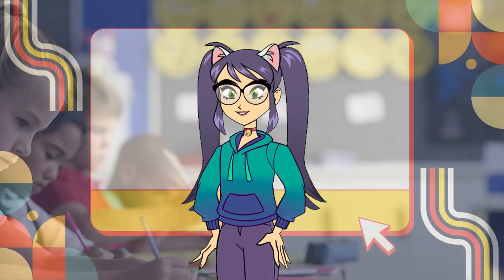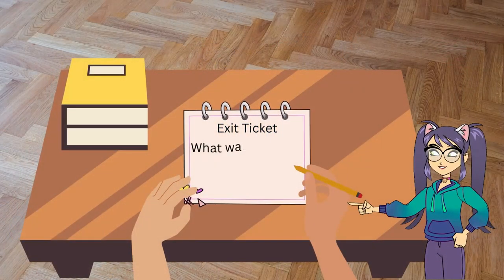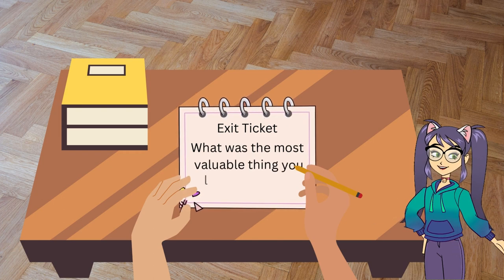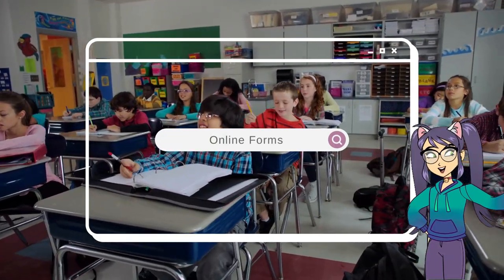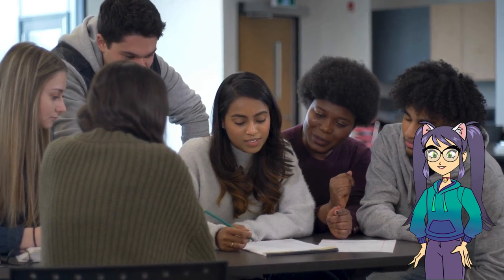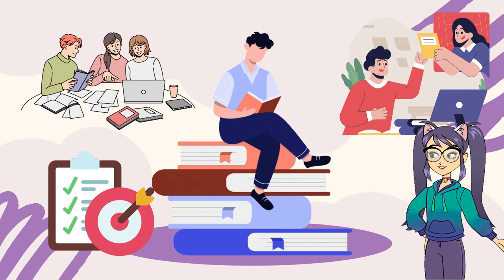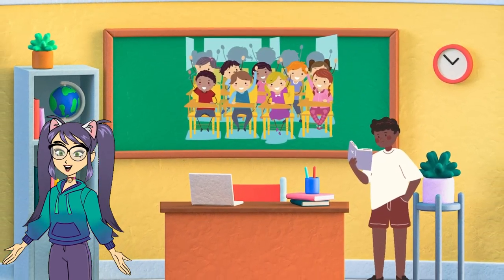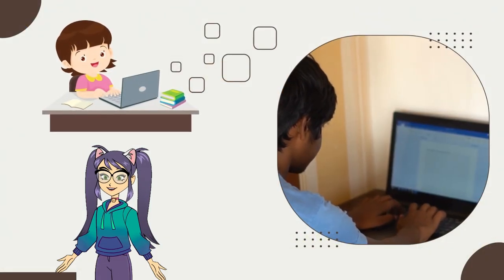"EFFECTIVE FEEDBACK FROM STUDENTS"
"WAYS TO COLLECT EFFECTIVE FEEDBACK FROM STUDENTS"
Gathering feedback from students is crucial for improving our teaching methods and creating a positive learning environment. In this video, we will explore various methods with real-life examples that will help you collect valuable feedback from your students.